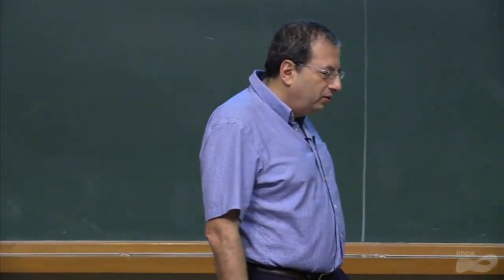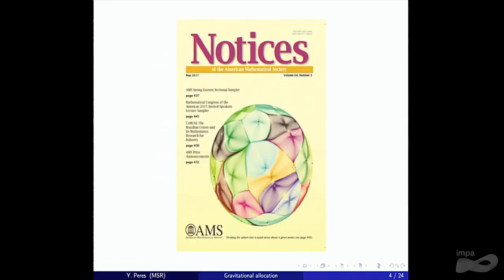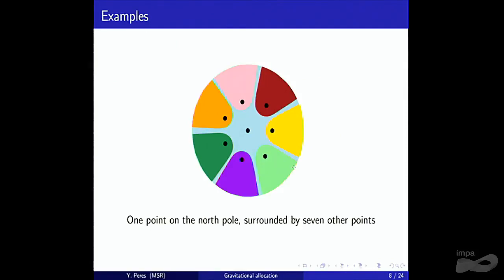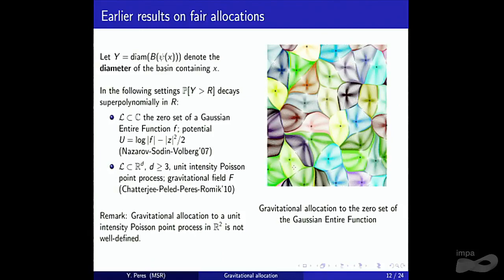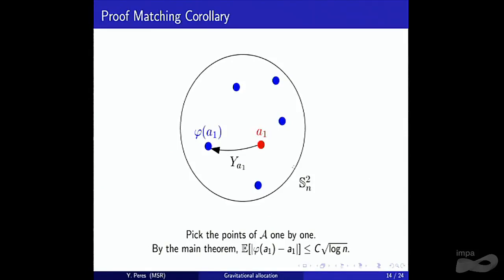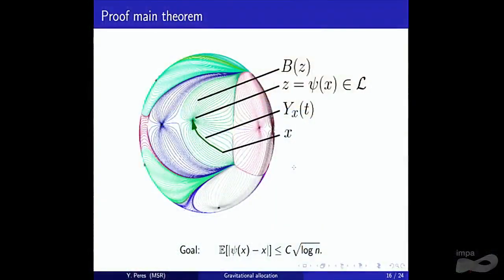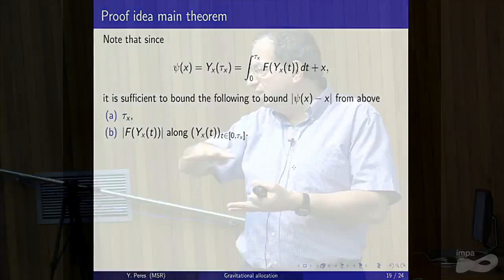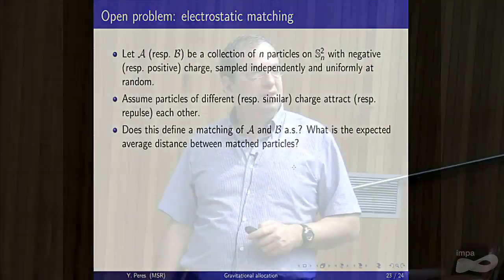Yuval Peres Videos